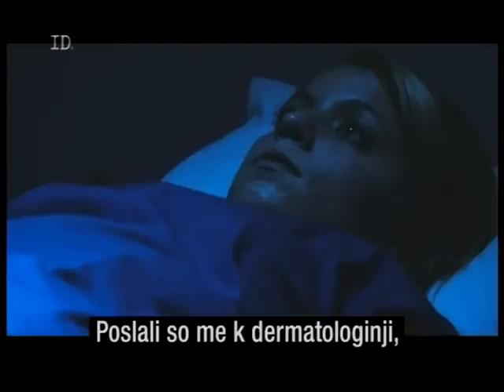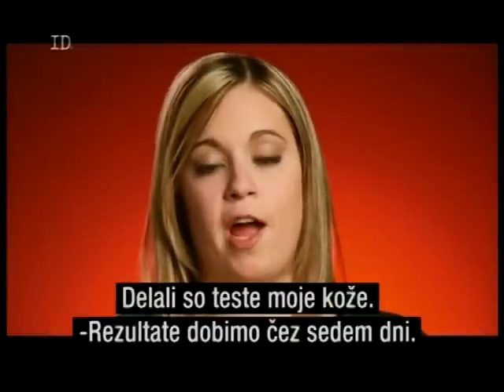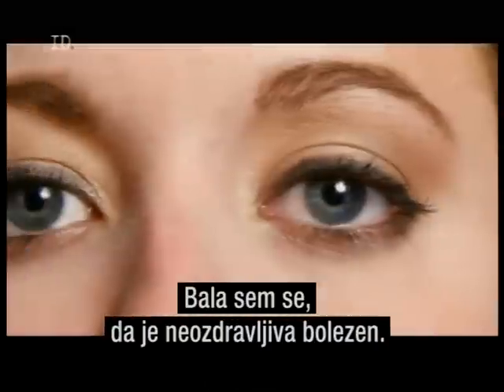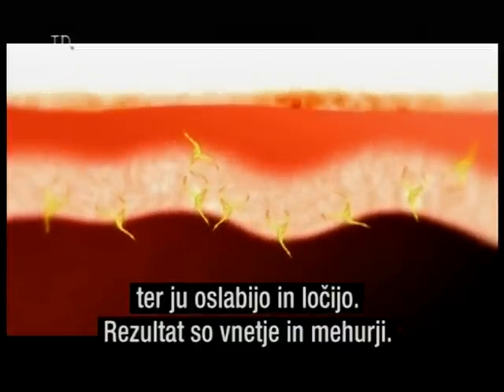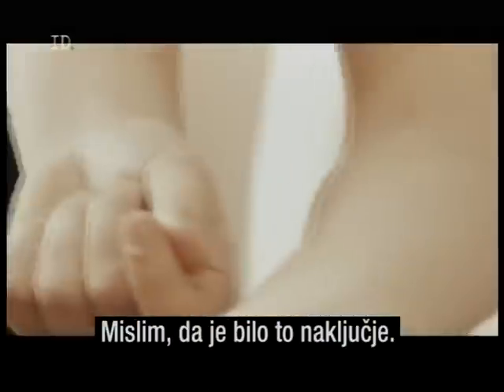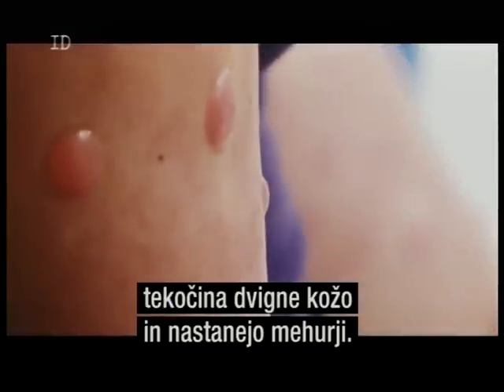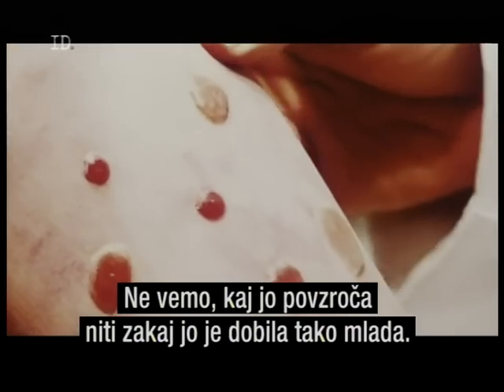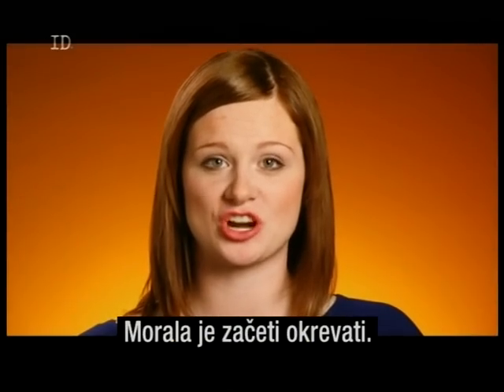Skrivnostna diagnoza - Bulozni pemfigoid in sindrom otrdelosti 2/3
Rear diseases.